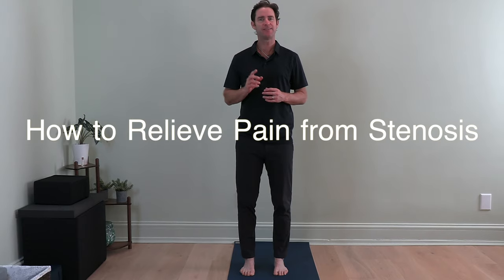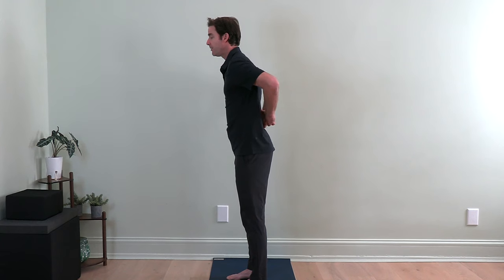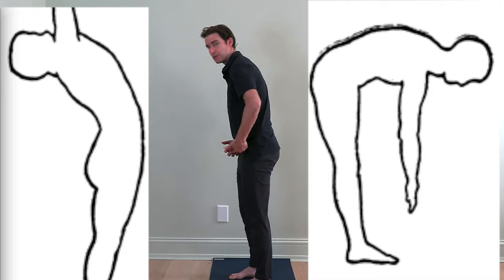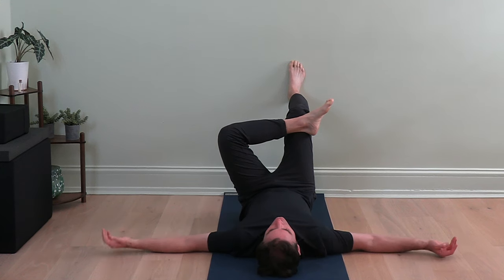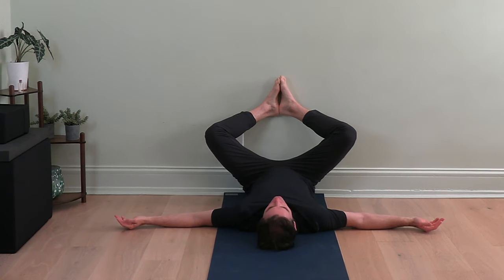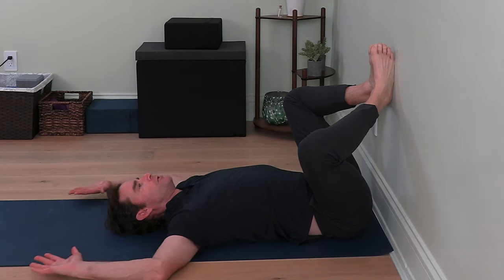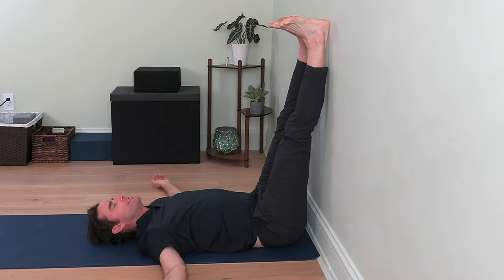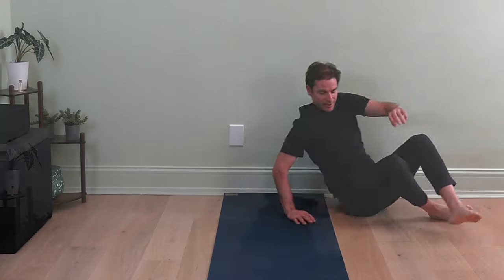How to Relieve Sciatica Pain, Numbness or Tingling from Stenosis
Are you experiencing sciatic nerve pain, numbness or tingling in your foot or leg? If so, you may be experiencing symptoms of stenosis. In this video, we'll discuss the signs and symptoms of stenosis and how to relieve pain, numbness or tingling from the condition.

Pain from stenosis can range from mild to debilitating. The narrowing of the spinal canal can result in muscle tightness and spasms or an impingement on the sciatic nerve that produces radiating pain, numbness and tingling all the way down to the feet.

This video address the ultimate cause of stenosis – misalignment of the hips, shoulders and spine over months and years that results in pressure in one area of the spine when then causes the body to narrow the spinal canal for reinforcement.

Constricting emotions like fear, anger or worry over time are often the emotional drivers behind stenosis and the pain that can follow. Meditations that help you stay present, and clear emotional blockages and past traumas can often have a healing effect on people with stenosis and other pains around the body.

This information isn't intended to diagnose or treat your condition. It's intended to treat your posture. Always seek a doctor's advice before beginning any exercise regimen.

If you know anyone with pain, please check out my book, Ageless, Painless Tennis on Amazon

This video is for general informational purposes only.  It should not be used to self-diagnose and it is not a substitute for a medical exam, cure, treatment, diagnosis, and prescription or recommendation.     Always use your best judgement when it comes to doing any exercise or exercise regimen.  Always seek the advice of a physician or other qualified health provider with any questions you may have regarding a medical condition.